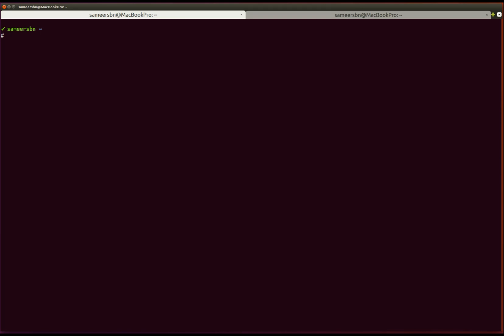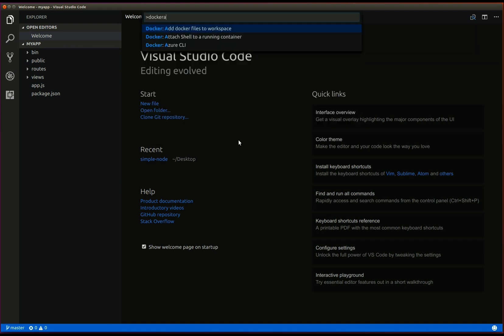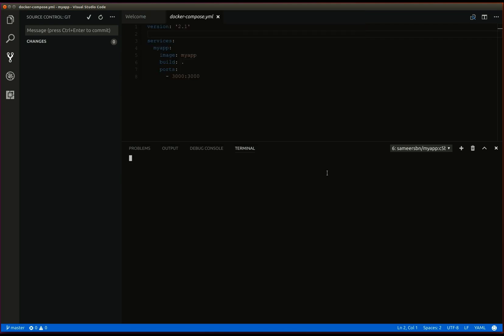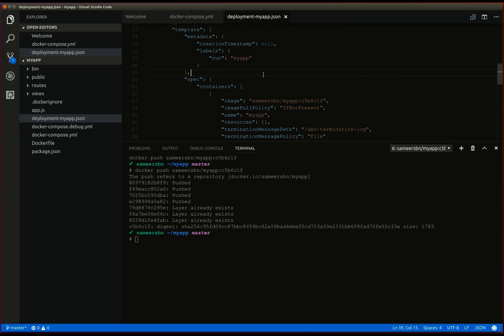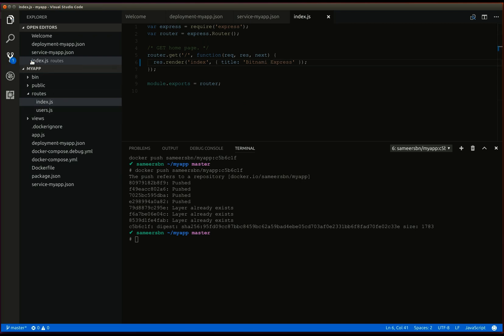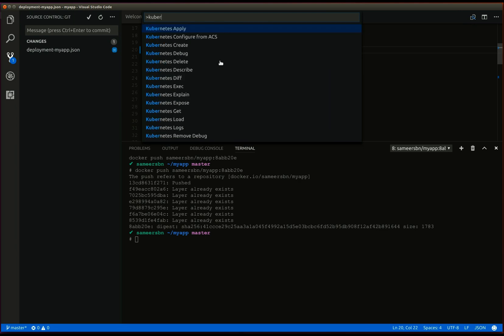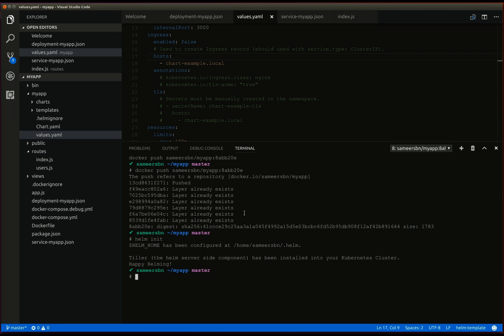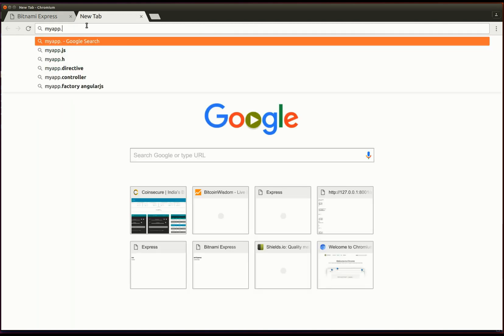Application development with Visual Studio Code and Kubernetes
Visual Studio Code (or VSCode) is a open source and cross platform text editor by Microsoft. In this video we take a look at the Docker, Kubernetes and Helm extensions for Visual Studio Code for use during the development life cycle of an application.